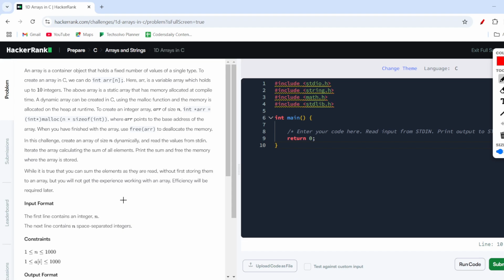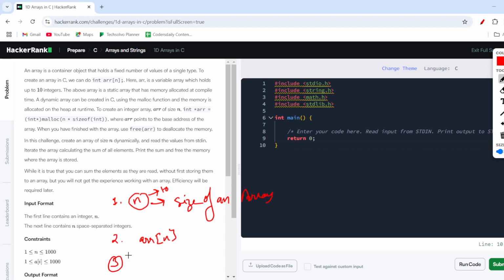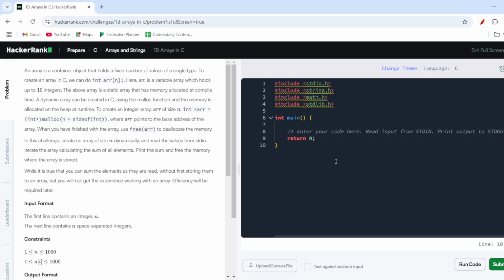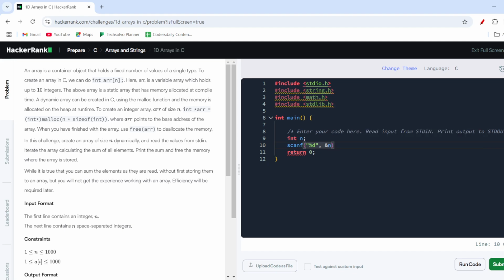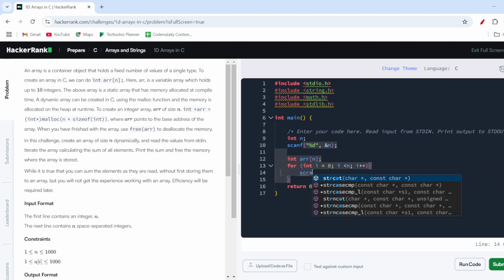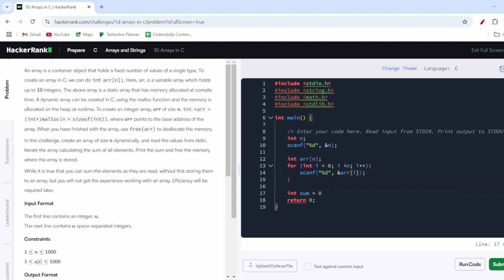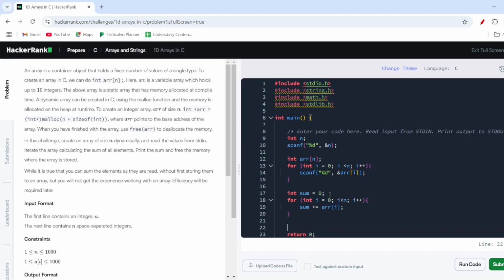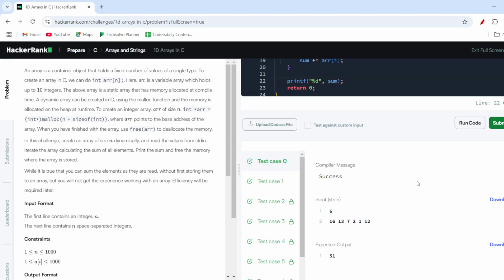1D Arrays in C | C Programming | Hacker rank Solution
In this video, we will explore 1D Arrays in C and solve a HackerRank problem step by step. Arrays are a fundamental concept in C programming, widely used in data storage, manipulation, and algorithm optimization.

💡 Topics Covered:
✅ Introduction to 1D Arrays in C
✅ Solving a HackerRank Problem Using Arrays
✅ Code Explanation & Optimization

✔️ Competitive programmers looking for efficient solutions

🔔 Turn on notifications for more C programming tutorials and HackerRank solutions!